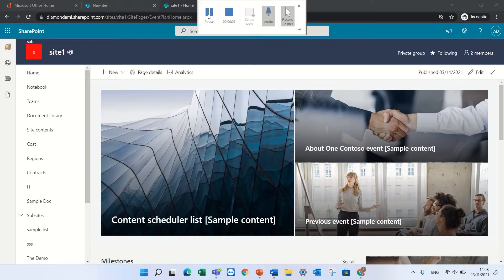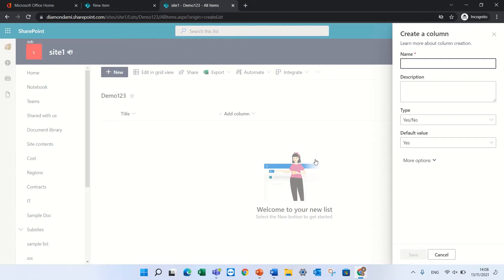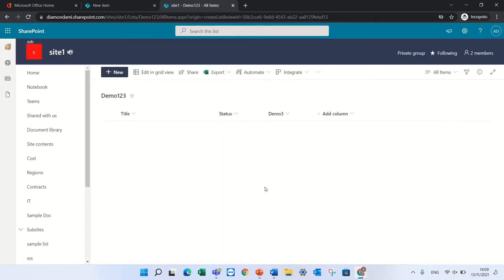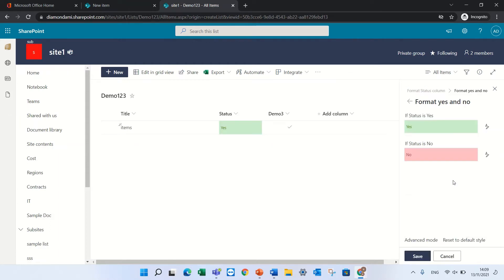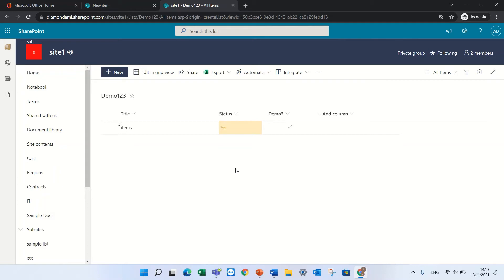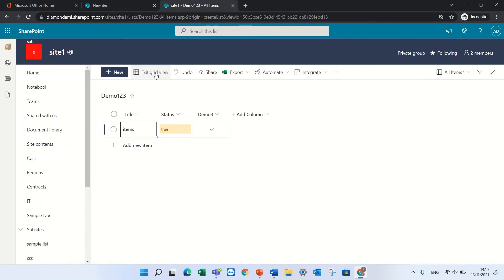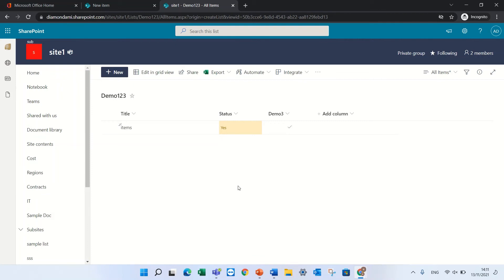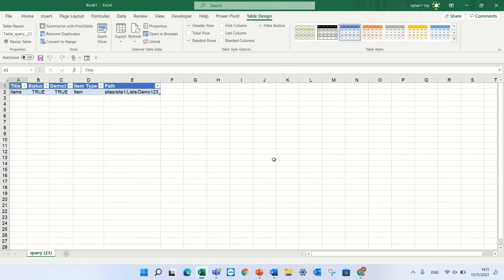Inconsistency when working with YES \ NO Column Type in Microsoft List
When you create a new Column YES /NO Type you will see that when you add any value it will show check mark.

Also, when you edit in Grid mode it shows ok.

However, when you try to Format the Column it Column Value changes from Check mark to YES /NO with Color Format.

And if you edit the list in Grid view it will show you True /False or a "Check box " .

When you export the List to Excel you will also see that the Value of the column is True of False.

I expect that Microsoft set something that is the same !